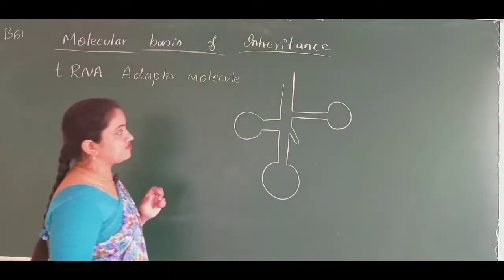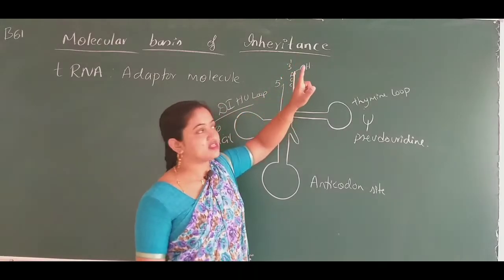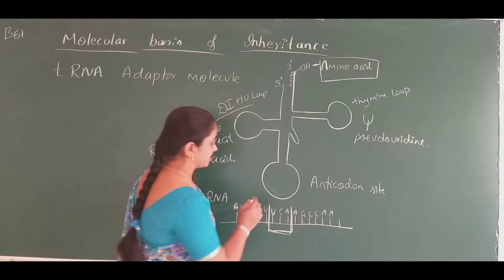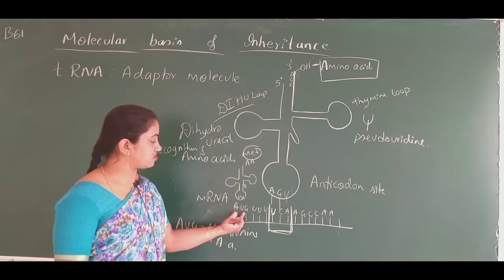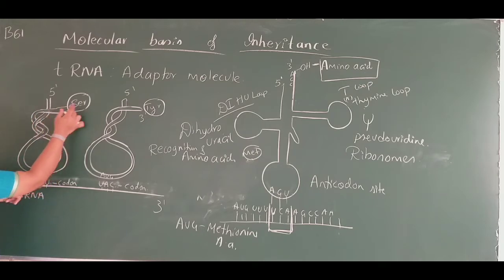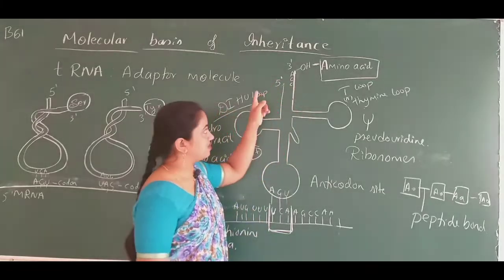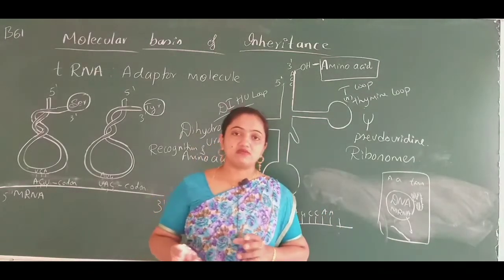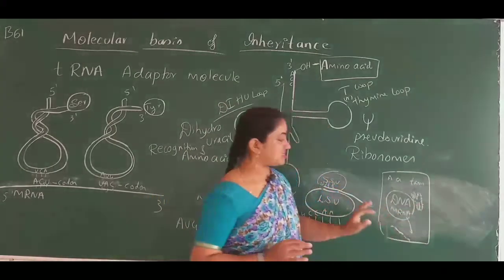B 61 Molecular basis of inheritance